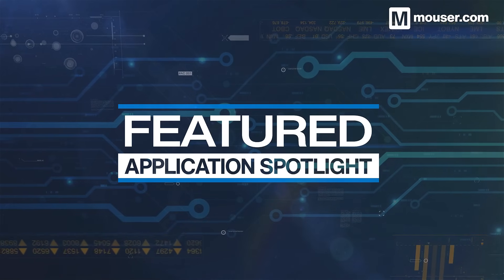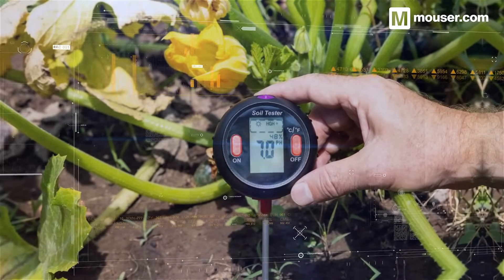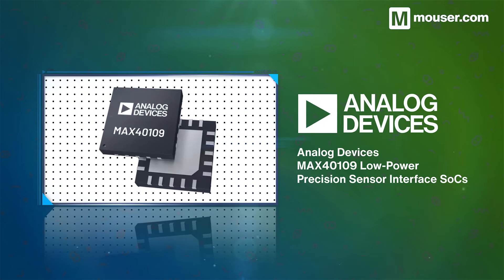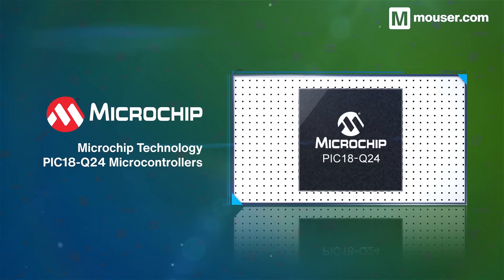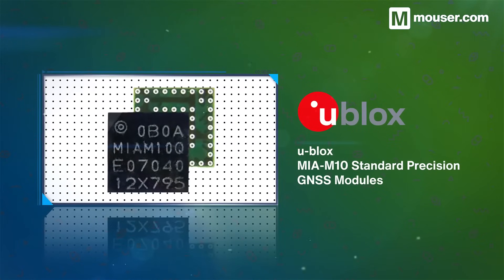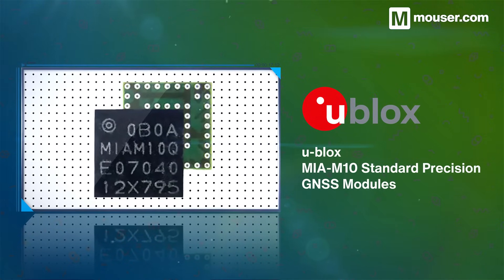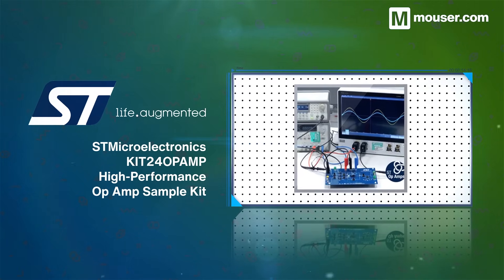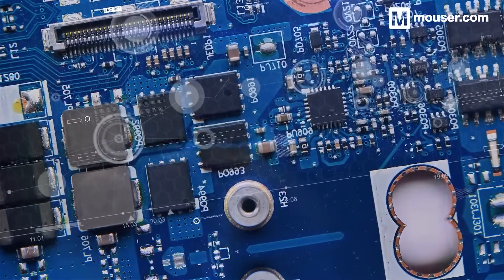Essential Components for ULP Signal Chain | Featured Application Spotlight | Mouser Electronics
The demand for ultra-low power devices continues to grow, yet precision remains an integral goal of any design. A key aspect of embedded innovation is the ability to take precision analog signal readings without adding excessive power draw to your designs.

We explore four products, along with many others available from Mouser Electronics, that can help you confidently build precision, battery-powered, future-proof products capable of high-accuracy sensor readings while maintaining ultra-low power specifications.

00:00 Intro
00:35 ADI MAX40109
00:55 Microchip PIC18-Q24
01:14 U-Blox MIA-M10
01:34 STMicroelectronics KIT24OPAMP
01:49 Outro